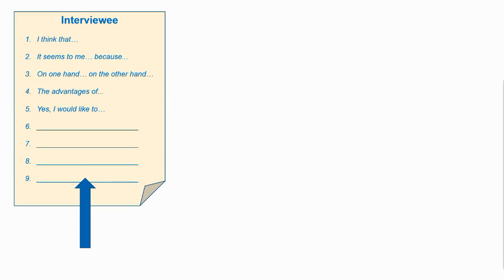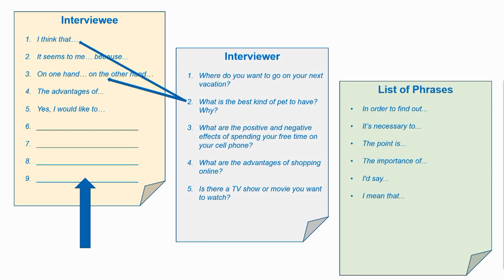Teaching Tips for MET Speaking: Phrases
Are you preparing students to take the Michigan English Test (MET)? Learn from Assessment Developer Brent Miller as he shares several teaching tips and activities that will help your learners as they work on their speaking skills.